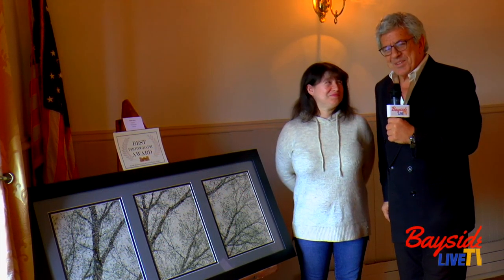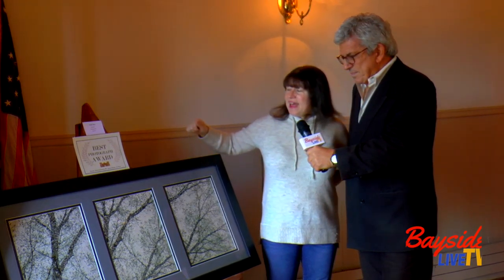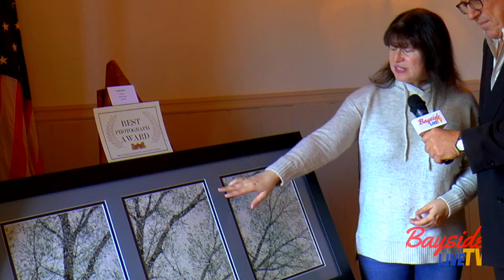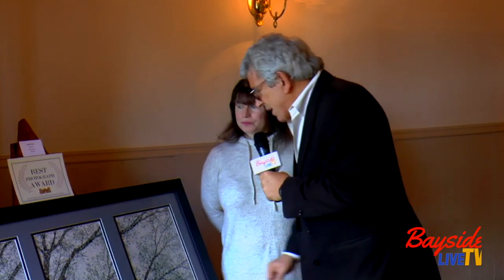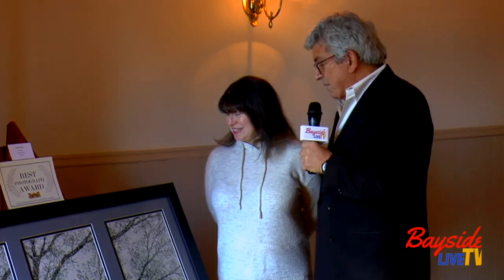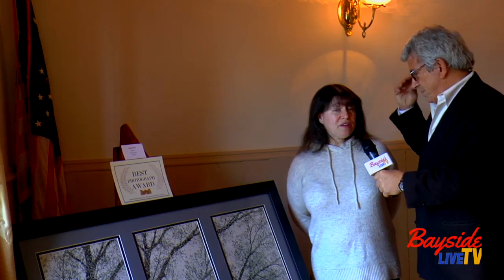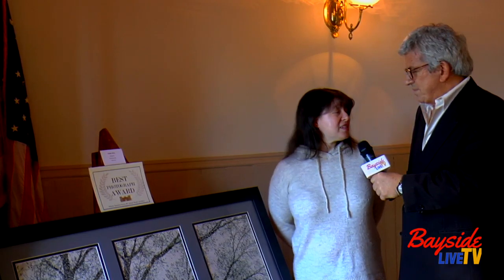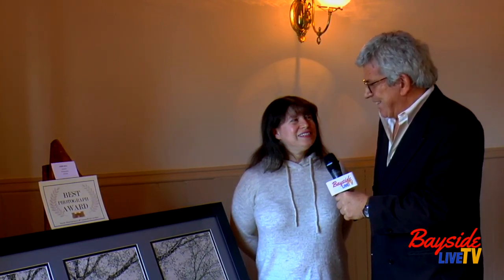Terri Will talks with Gregg Sullivan about her art at the Bayside Historical Society Art Show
Artist Terri Will talks about her art at the Bayside Historical Society's annual Winter Art Show

for all the latest and greatest in all things Bayside, and make sure to help us continue our work by donating

Executive Producer: Gregg P. Sullivan
Associate Producer: Teddy Byrne